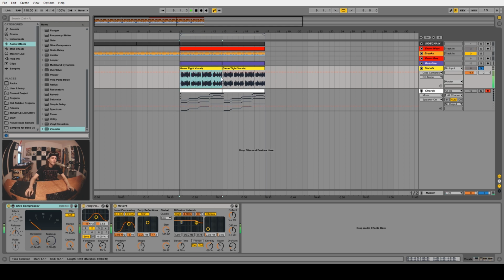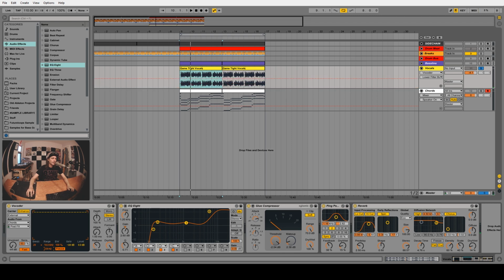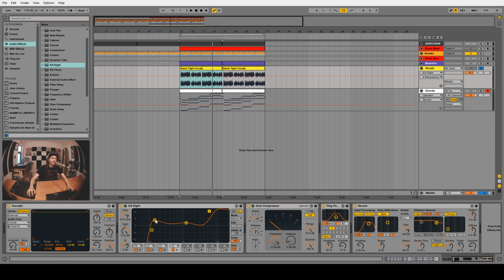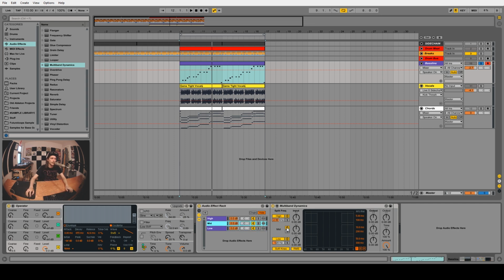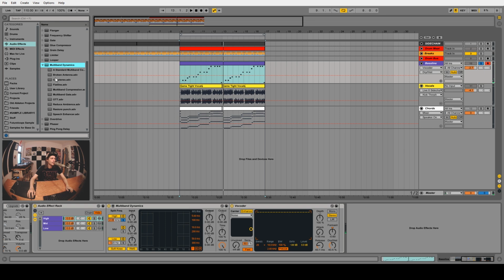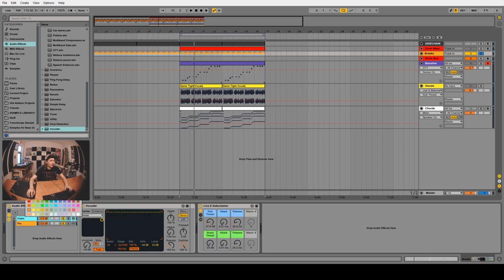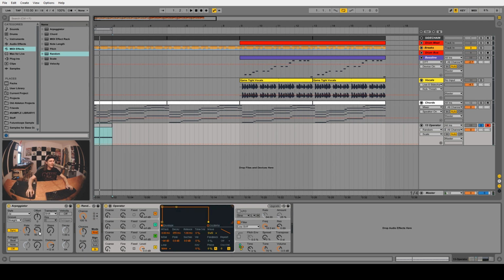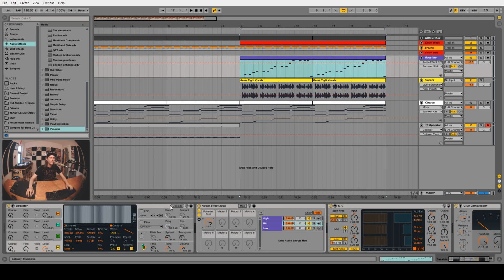Ableton Tutorial: Vocoder Tips And Tricks (Vocals, Bass Design, Percussion)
The vocoder effect, not to be confused with a talkbox, is a very powerful stock Ableton effect. In this video, I show you a few tips and tricks on how to get that classic vocoder vocal sound and also show you how to use a vocoder to add texture to a simple bassline sound.

★ SLYNK ★